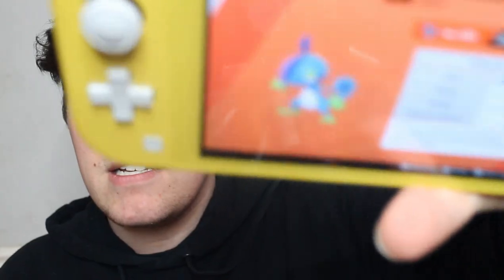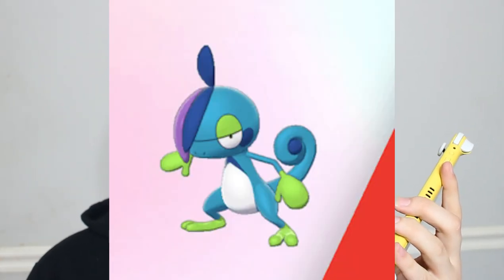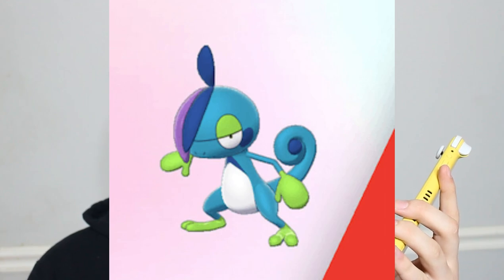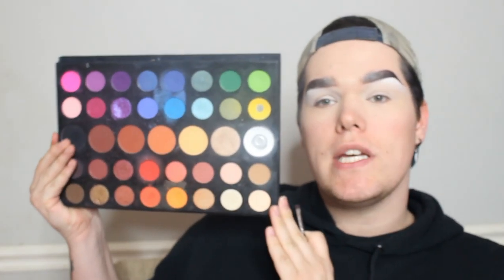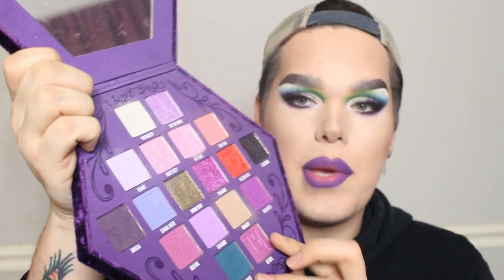Pokemon Sword and Shield Pokedex Makeup Challenge - JonathanMillsMUA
Hey y'all!
I really thought it would be fun to combine my love for makeup and Pokemon and produce this fun little video for y'all. I hope y'all enjoy it.
If you're feelin my vibe, be sure to give this video a thumbs up and hit that subscribe button along with the little bell icon to receive notifications for new videos!

SONG:
Route 24 (Pokemon Remix) - Ramstar